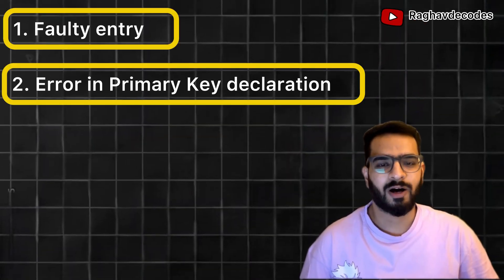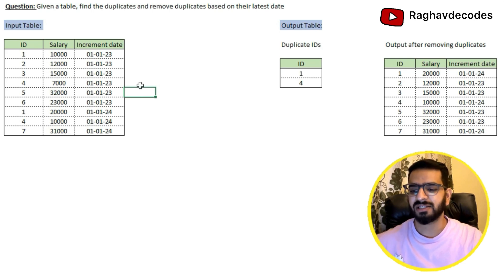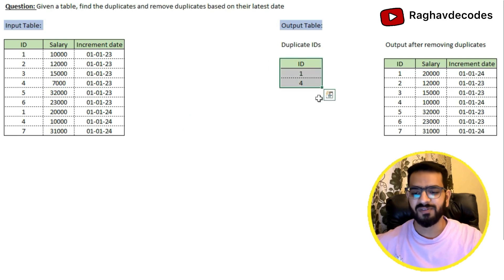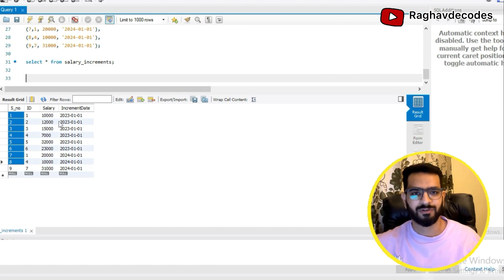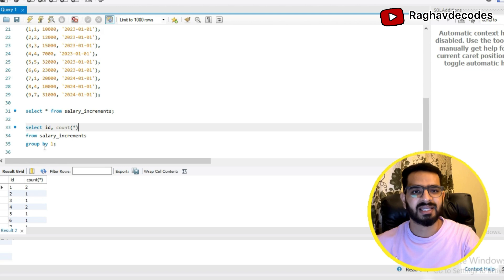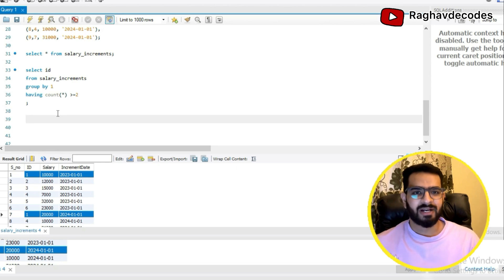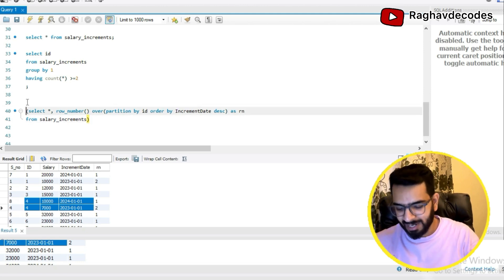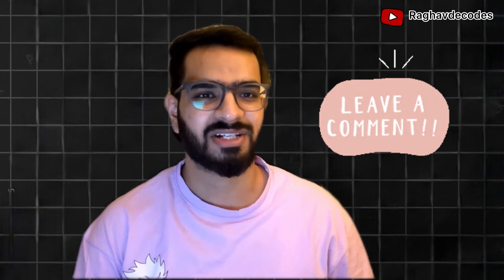Swiggy Interview Question| How to identify and delete duplicates | SQL Tutorial | Raghav Decodes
I'm Raghav Bakshi, a seasoned Business Analyst with a passion for transforming data into actionable insights. With experience at leading Indian tech startups like Swiggy, Meesho, and MathCo, l've navigated the dynamic landscape of the industry, transitioning from a nontechnical background to a technical role after completing my Master's in Economics.

-- Create table
CREATE TABLE salary_increments (
 S_no INT PRIMARY KEY,
    ID INT ,
    Salary INT,
    IncrementDate DATE

-- Insert into table
INSERT INTO salary_increments (s_no,ID, Salary, IncrementDate)
VALUES

Chapters:
00:00 Intro
00:32 Problem Statement
02:35 Code Implementation
06:27 Conclusion